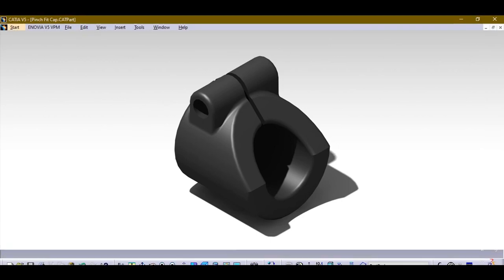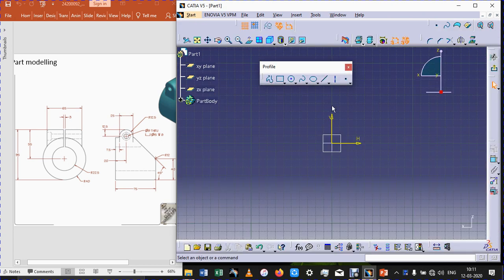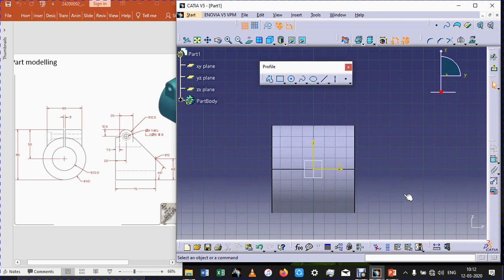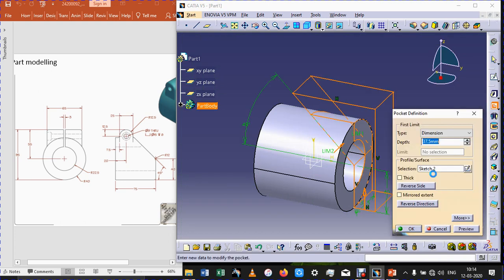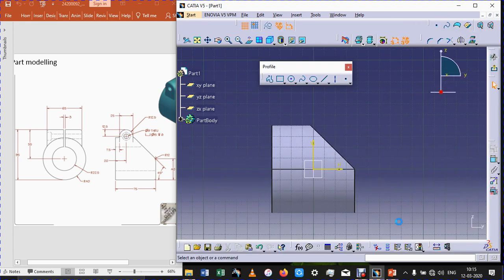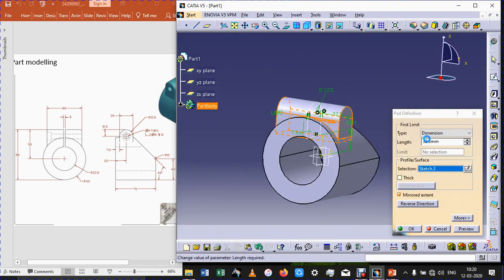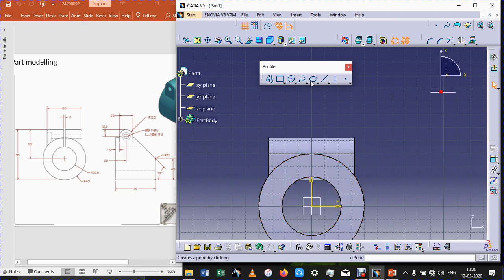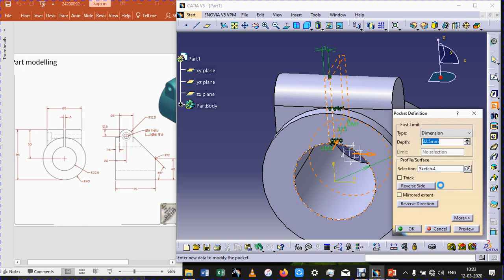CATIA part tutorials for beginners #5 | Pinch Fit Cap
In this tutorial video, cad model generation of a Pinch Fit Cap component using CATIA is demonstrated.